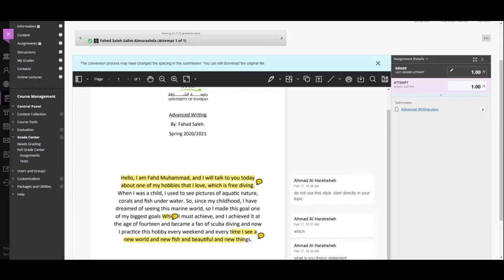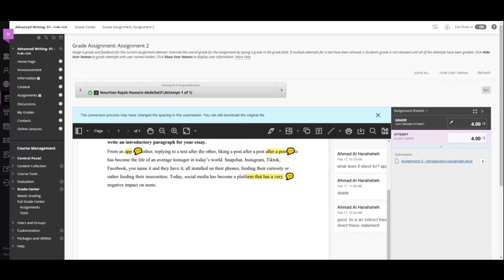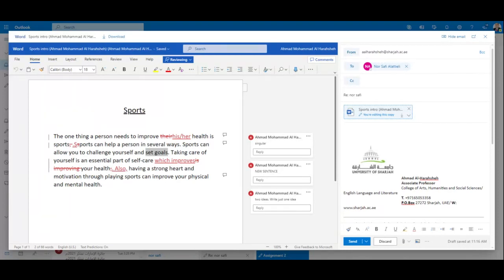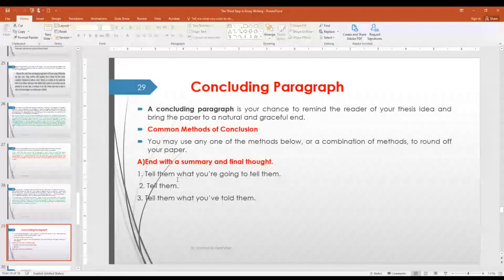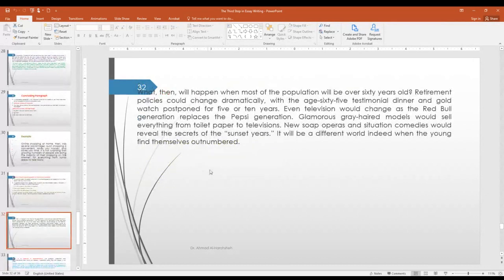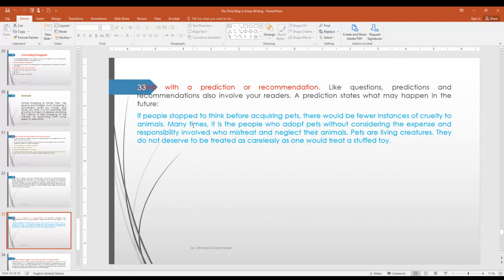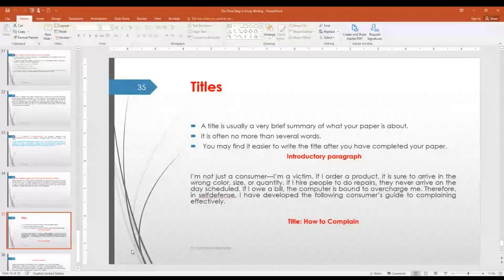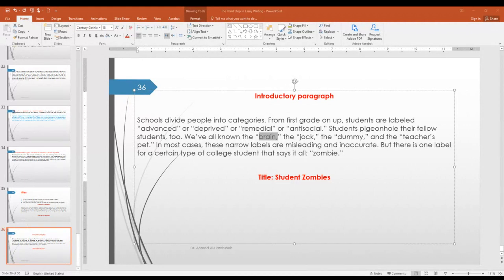Essay writing lecture 10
Practice and feedback 1